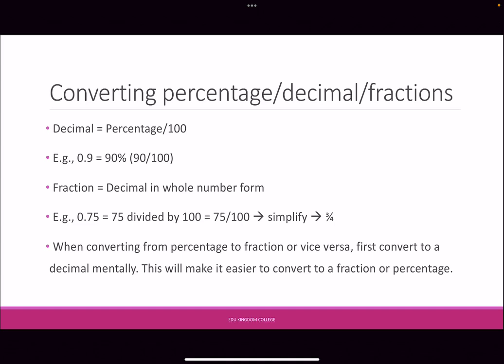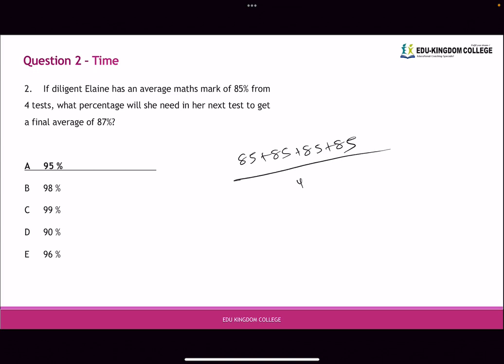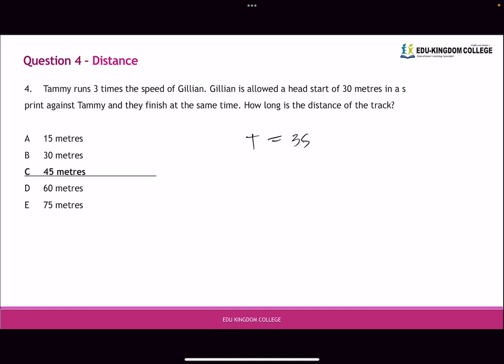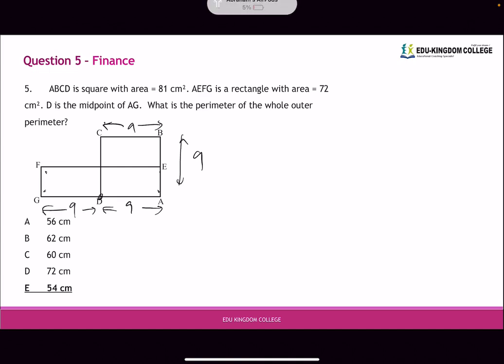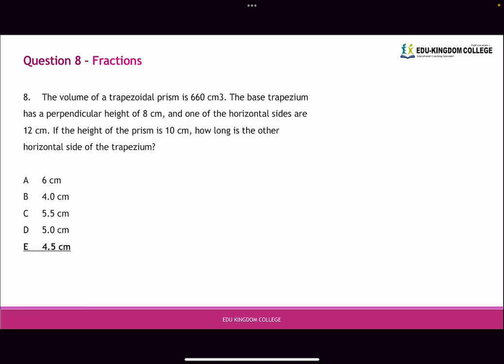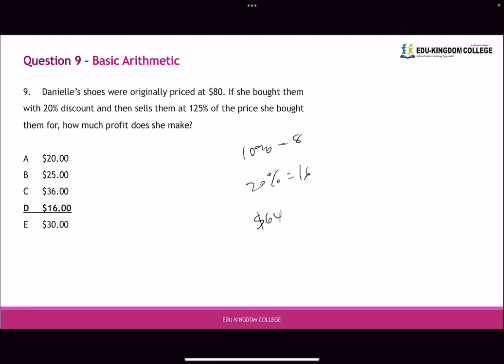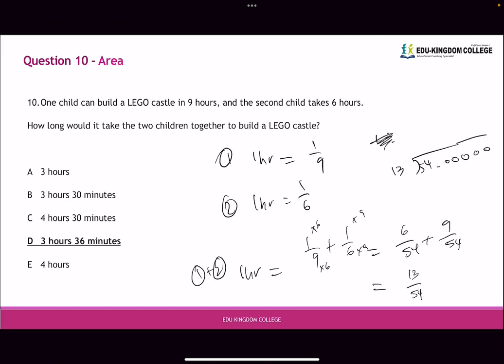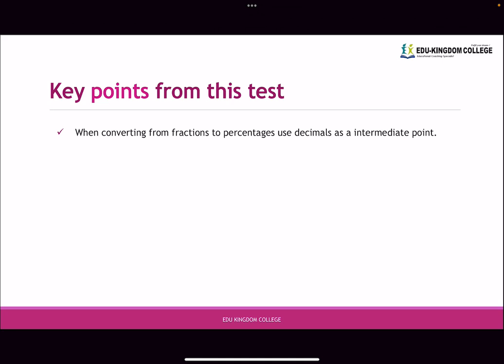Edu Kingdom College Selective Mathematical Reasoning 16 Video